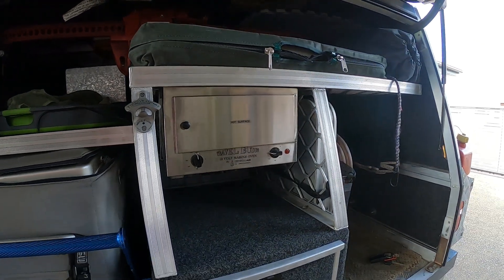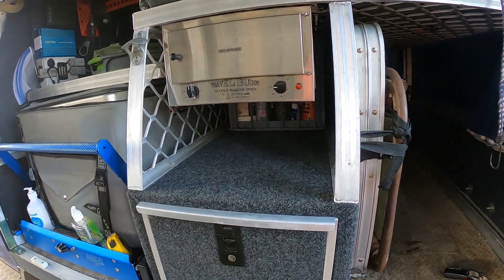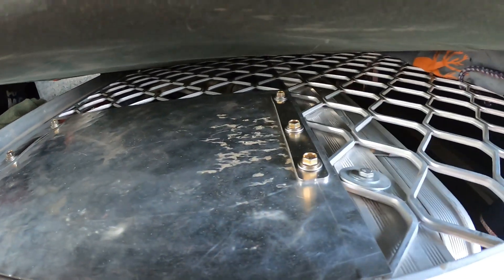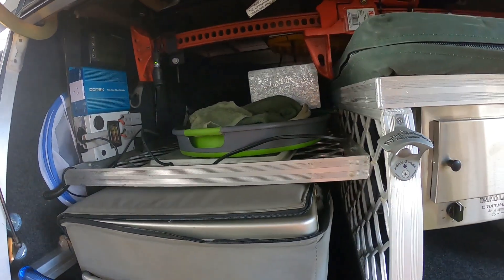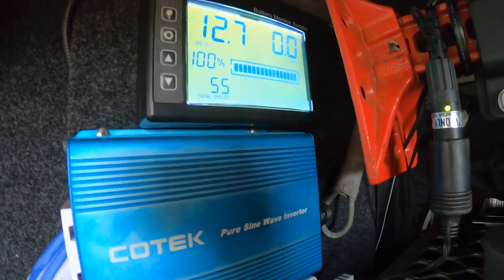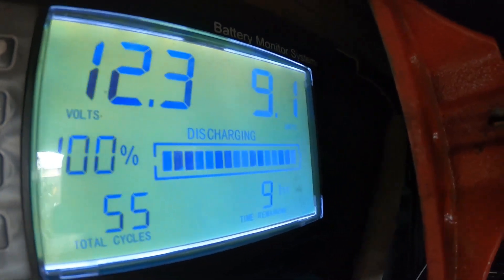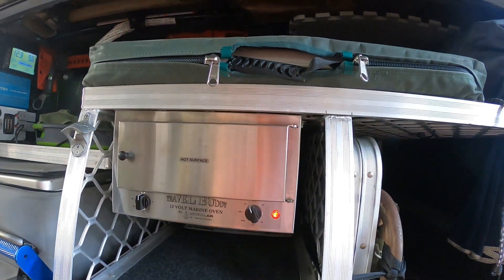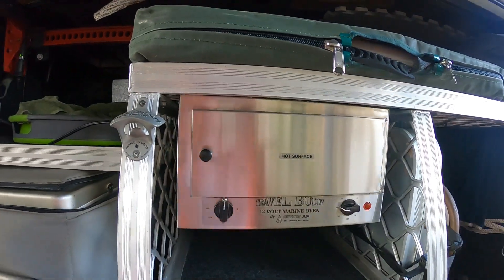Travel Buddy 12 volt Oven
Another great Australian made accessory, out of Bendigo Victoria.   I recently installed the Travel Buddy 12 volt marine oven inside the canopy.   I've only used it the once but it sorted the homemade pork and fennel sausage rolls out a treat.

As have most people, I removed the cigarette lighter adapter and replaced that with an Anderson plug.   In the single use the front door was hot, as advertised.   I also checked the sides and they were hot too, too hot to hold or touch for any time.

Today I installed a plate above the travel buddy (I'll call it a heat shield) to try and shield some of the heat from the canvas I have stowed above it.  In my installation I could not use the manufacturers supplied brackets - they are for mounting the travel buddy onto a surface.   I bought some after market mounting brackets from Kaon:

The brackets worked a treat for top mounting, even through the extruded aluminium mesh I have.   The cost of the brackets was just under $80.00 delivered to my door.  I ordered the Travel Buddy directly from the supplier:

Shipping fee from Bendigo to my shack up in Queensland was $30.00.  I'll be giving the oven a touch up in the week coming on a camp trip for 6 days.

Post note:

Been almost a month since installation. Used the TB a few times cooking an ALDI marinated pork roast (that was terrific), heated up more sausage rolls, zucchini slice and reheated some left overs at a stop over in Goomeri last week (Pad Thai, dim sim, sweet and sour pork and fried rice) - so nice to arrive at a destination, after a long day, and have tucker ready to go :)

I'm heading north west in 10 days with a few mates and already have 2 requests for a feed from the TB - scones (I'll have to do a test run on that) and some roast pork (a marinated one of course - the TB does not get close to hot enough to produce crackling).